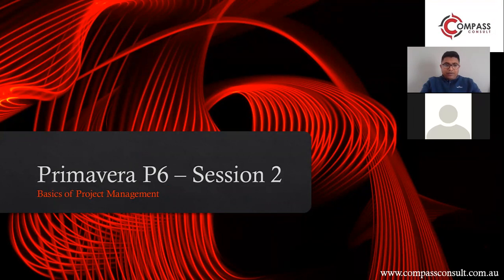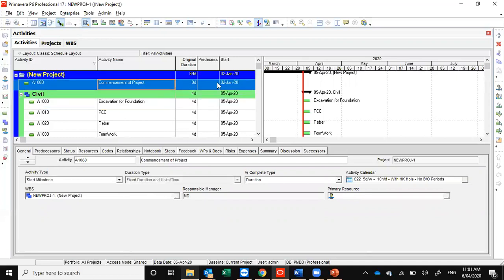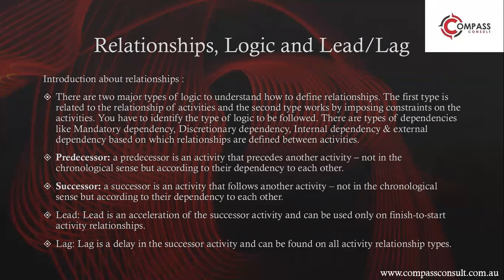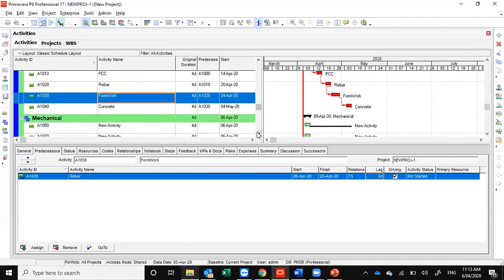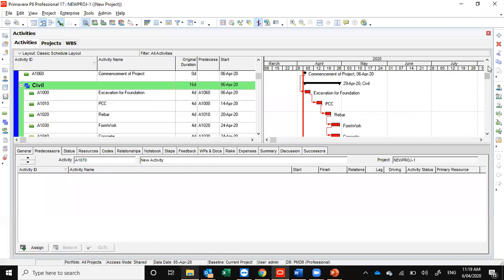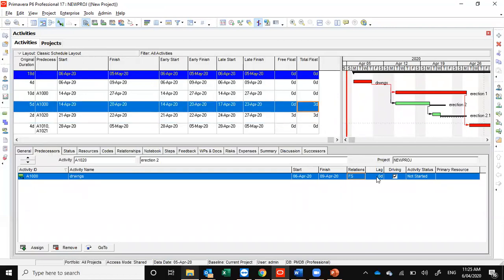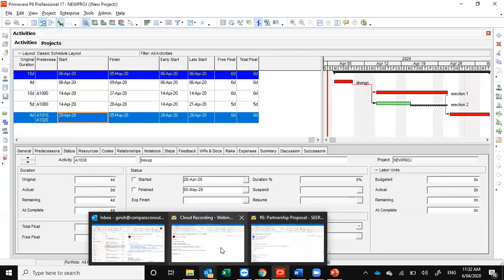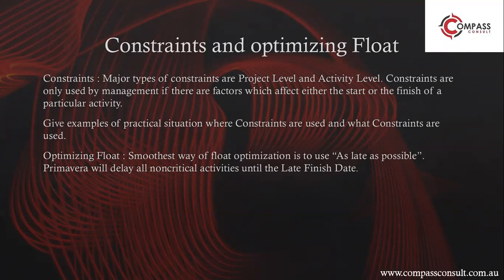Webinar - Primavera P6 EPPM training (Session 2)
This training is meant for Project Controls Professionals who are willing to understand in depth the principles of PMP and Oracle Primavera.

This course covers the following topics:
• Understand the steps required to create a project plan and monitor a project’s progress
• Understand the Primavera P6 environment
• Understanding EPPM concept of Primavera
• Understand the user access environments of Primavera
• Sharing Live Examples of live clients

Reach us out on LinkedIN @ If you have any queries on this video or want to understand more about us visit our or write us on